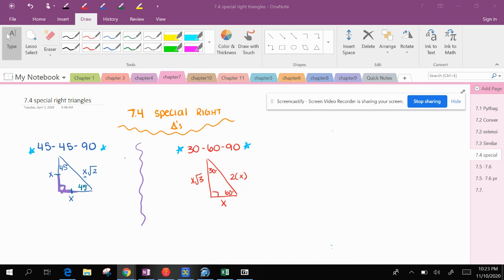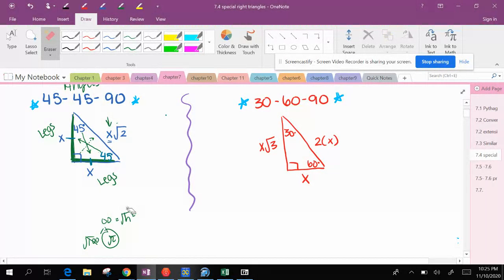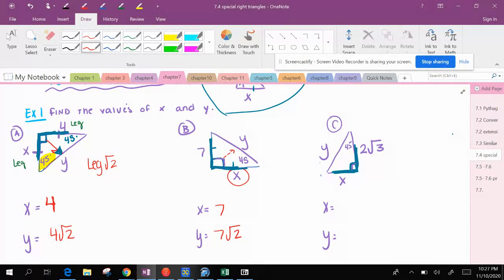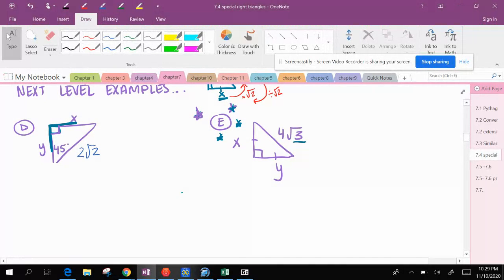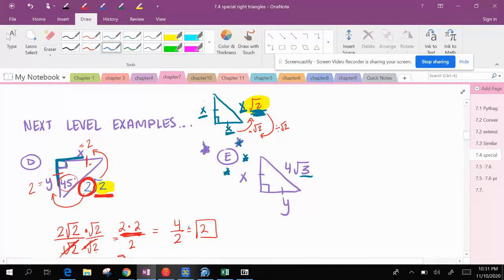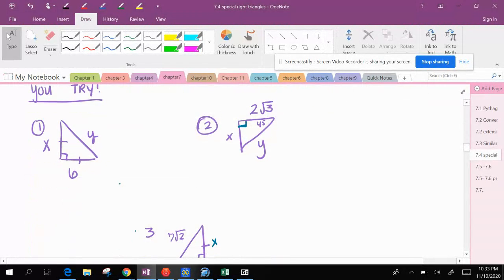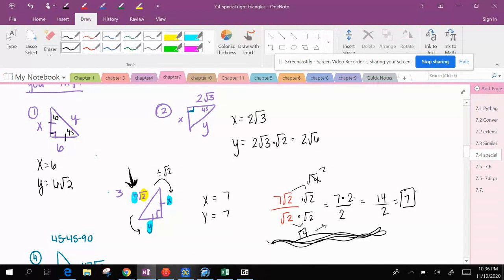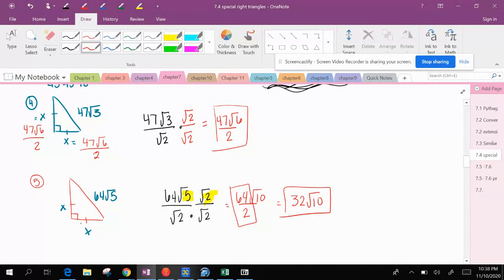45-45-90 special right triangles